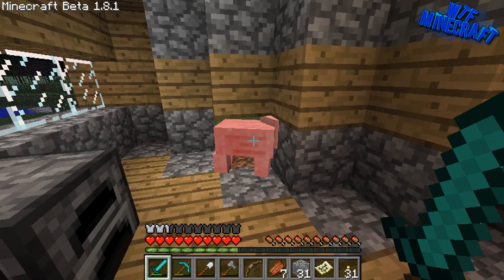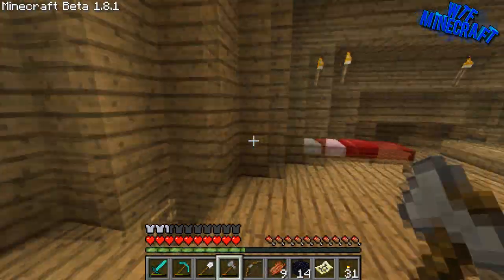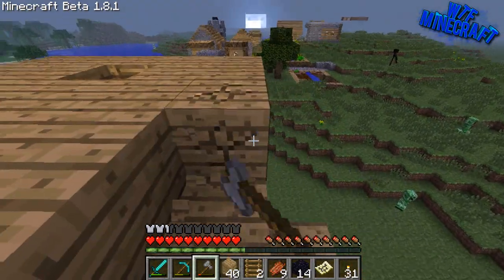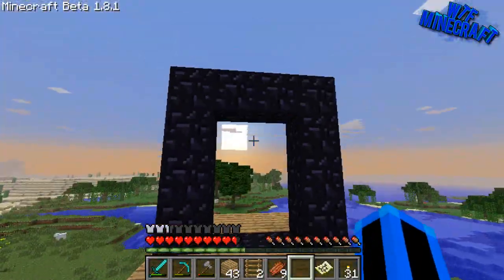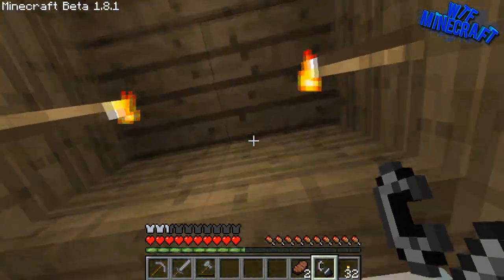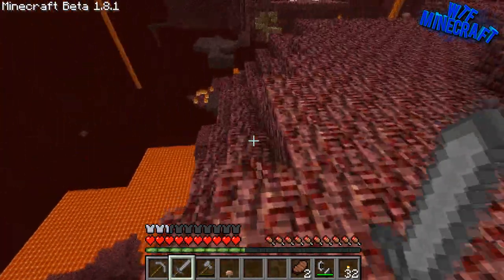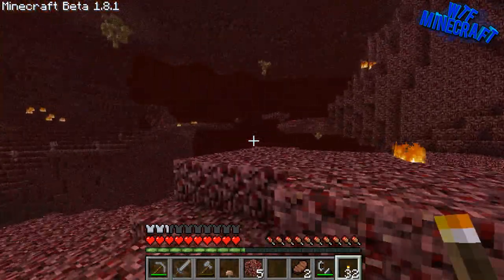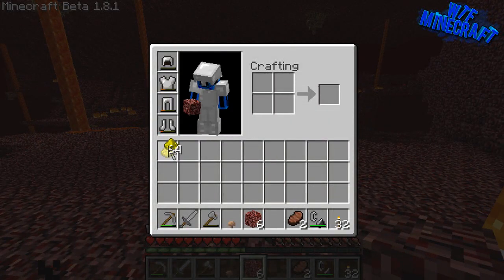The Fail Adventures of WtfMinecraft // Episode 19